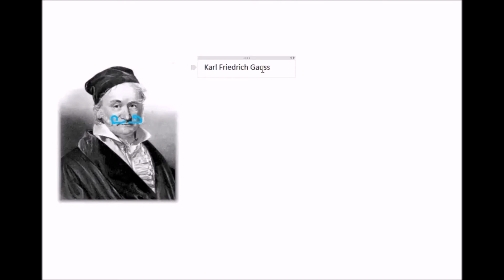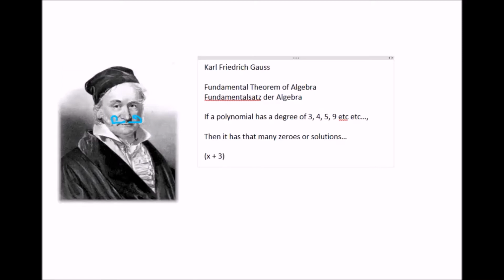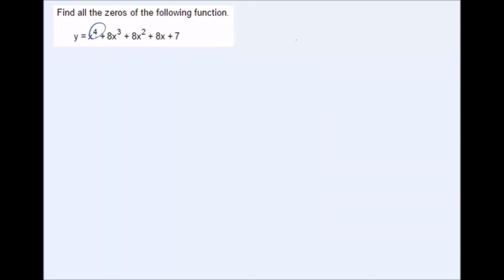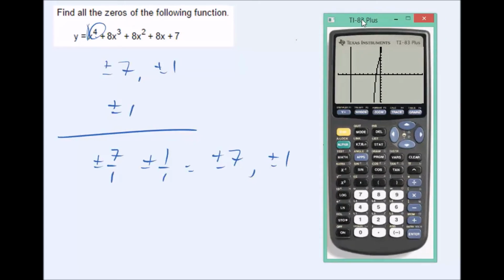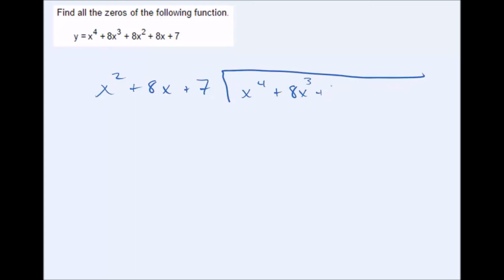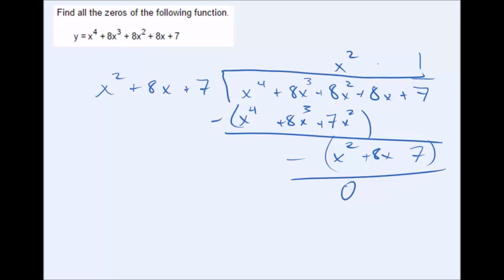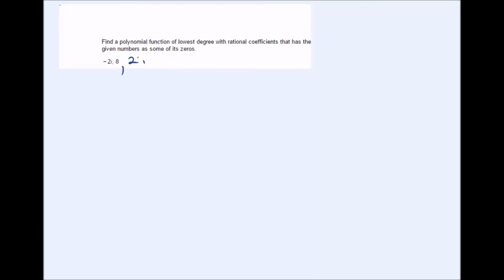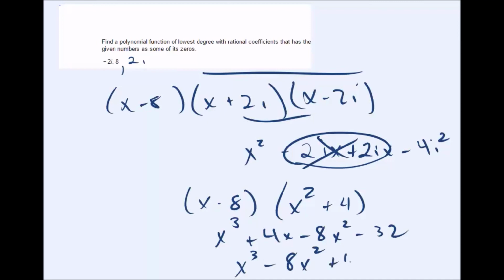5.7 Fundamentalsatz der Algebra